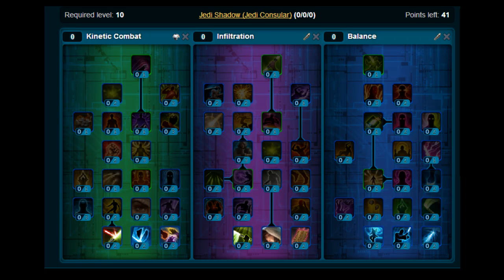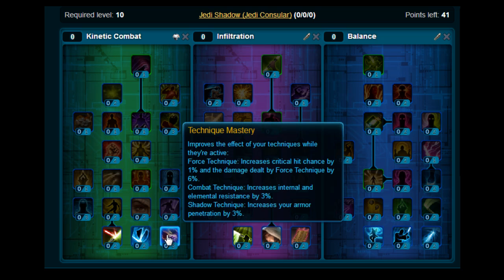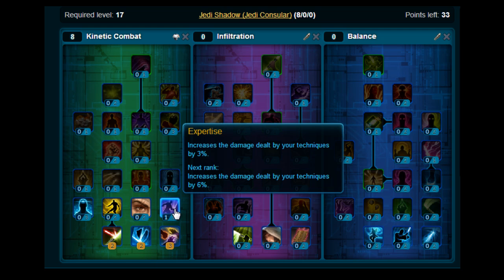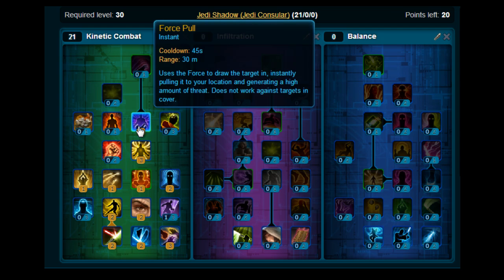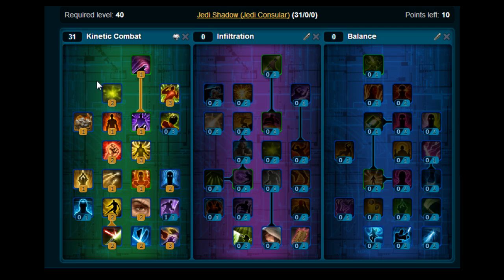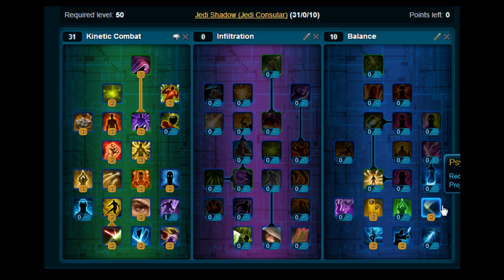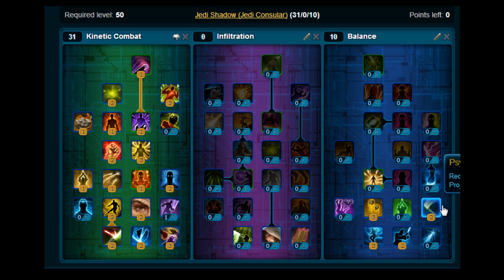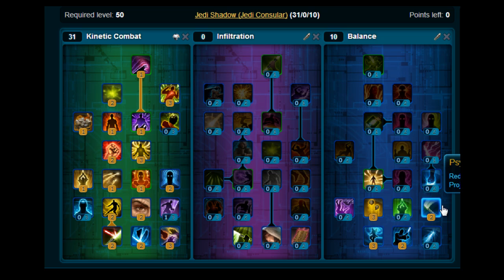SWTOR Jedi Consular Shadow 1.4 Leveling Build 1.4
- This video will give you a decent leveling build for the Jedi Consular Shadow for the new 1,4 patch in SWTOR.